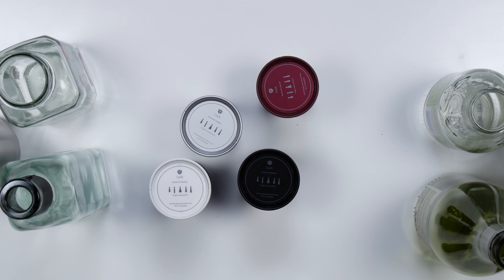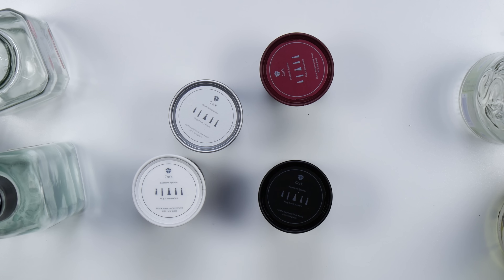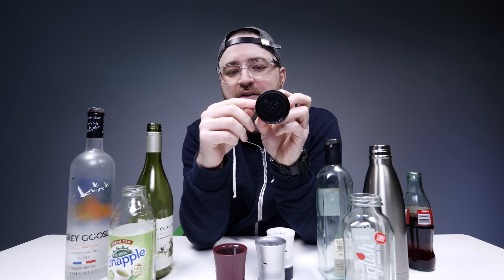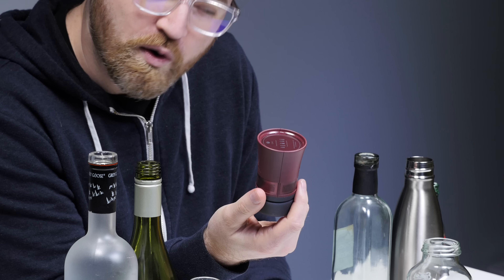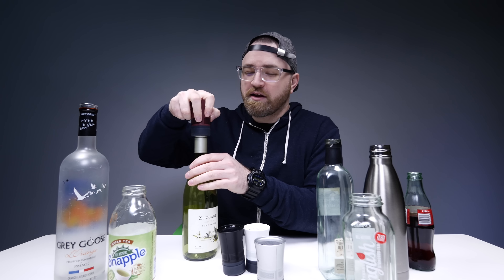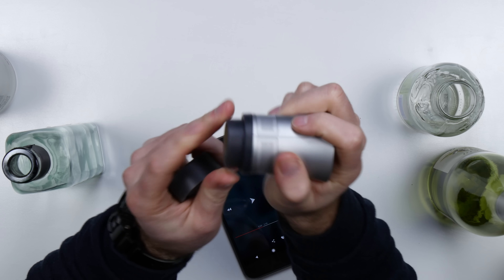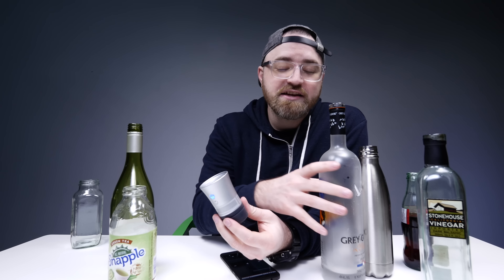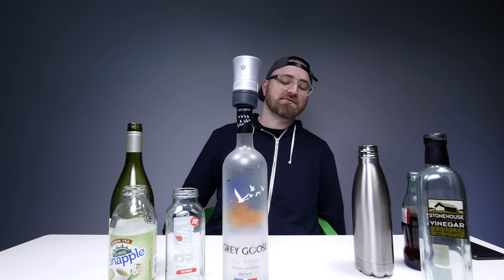Turn Any Bottle Into A Speaker!